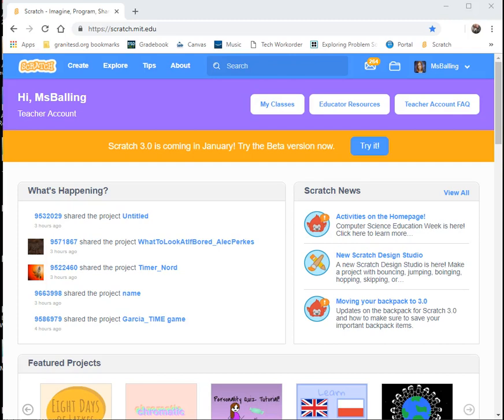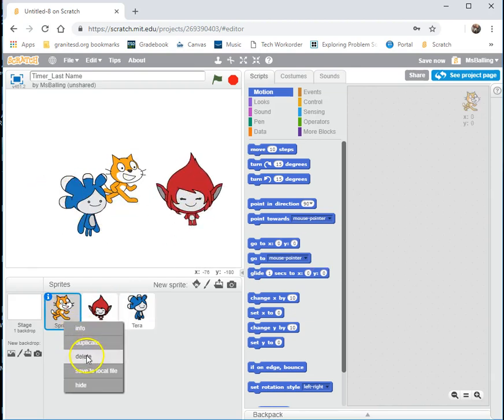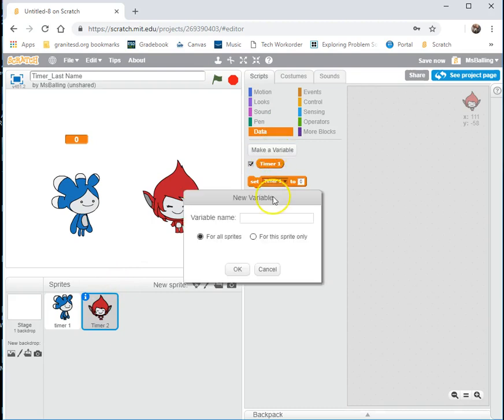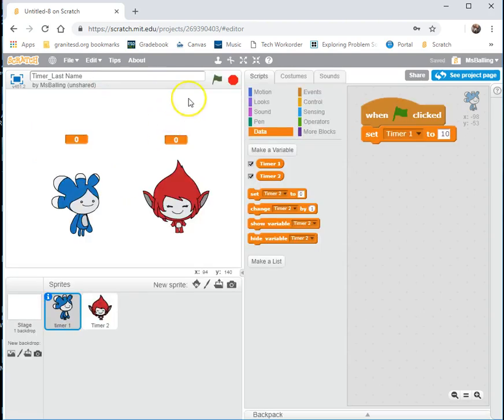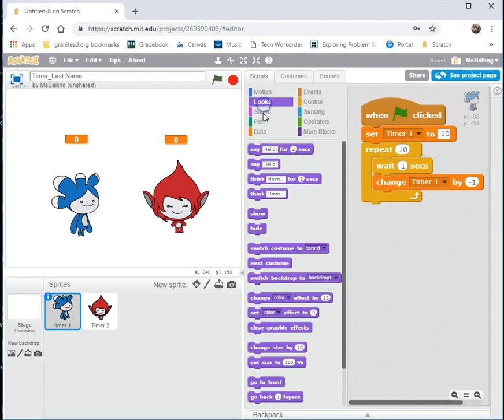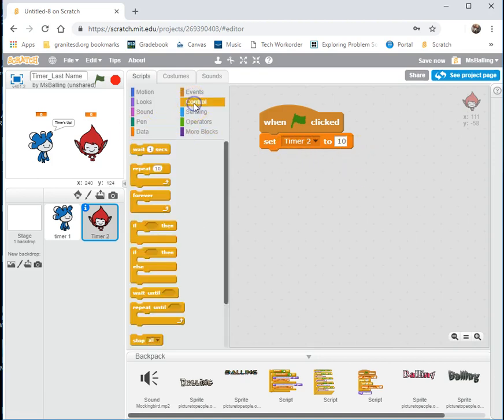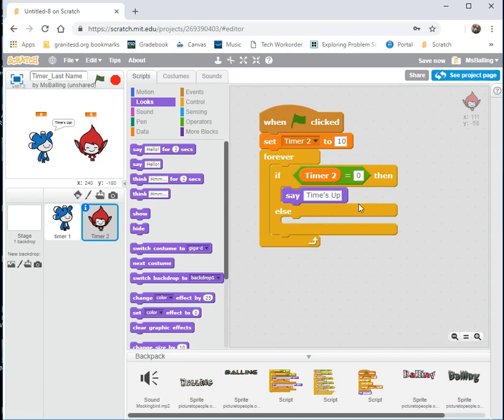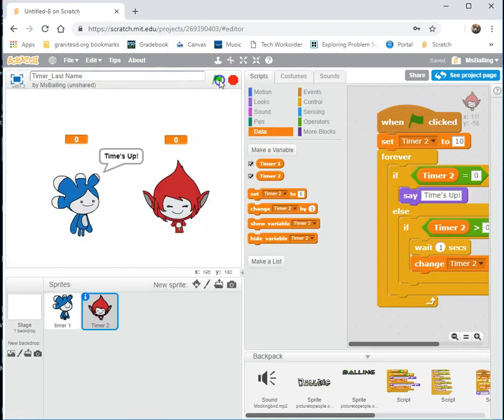Scratch Lesson 10 Timer